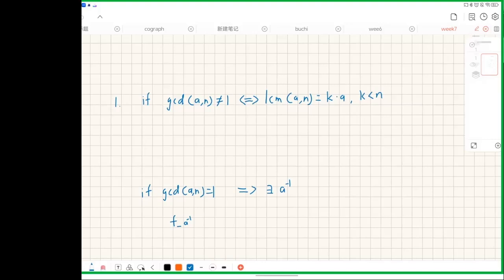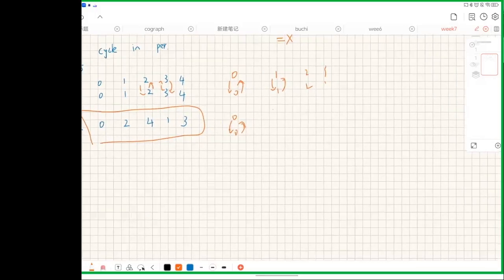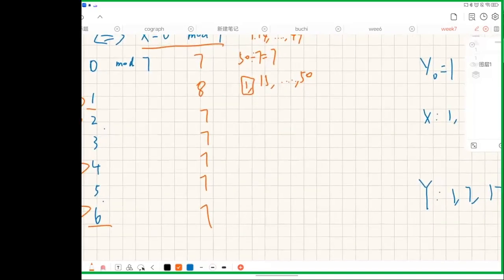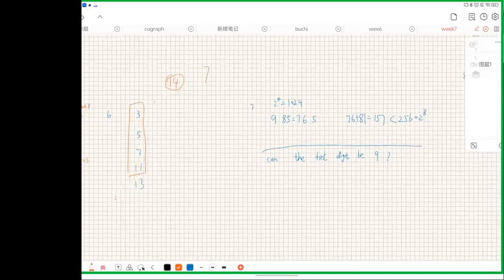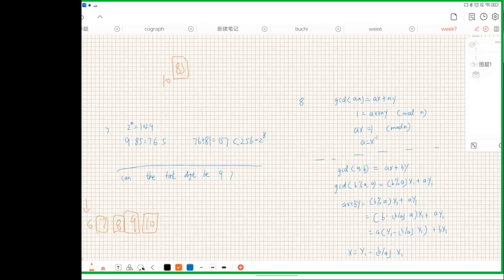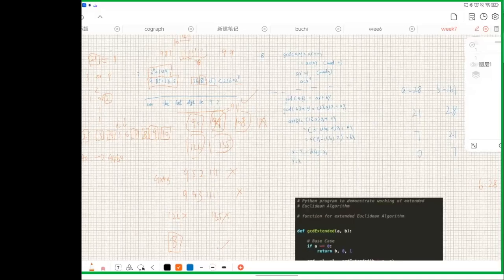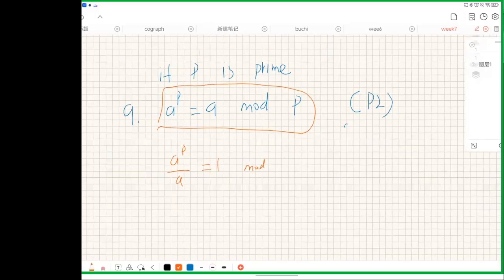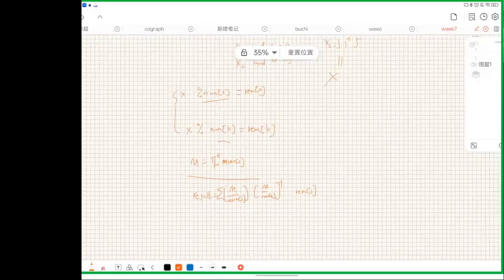TA Session 7 - Solving Weekly Problem Set 7